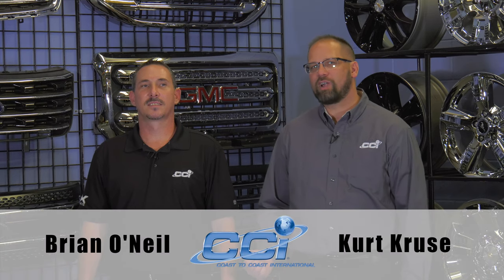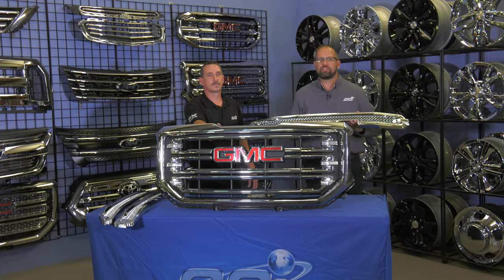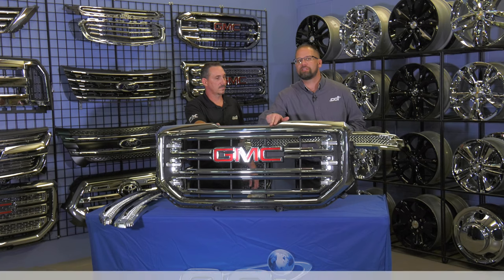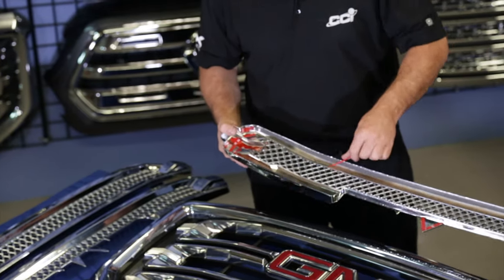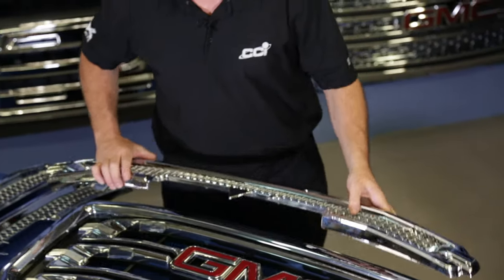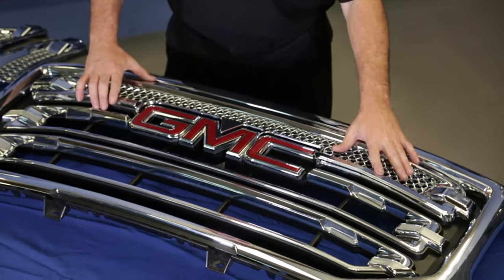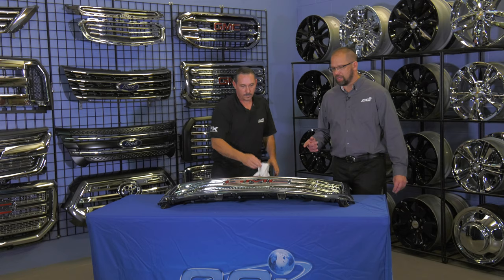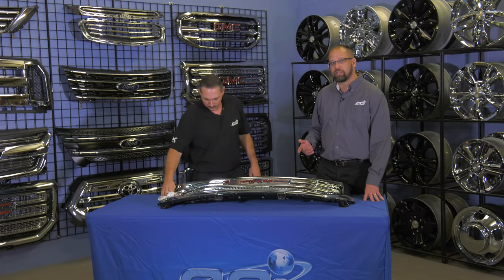INSTALLATION: GI446 CCI Grille Overlay for the GMC Sierra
Fits:

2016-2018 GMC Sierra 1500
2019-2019 GMC Sierra 1500 Limited- Old Model